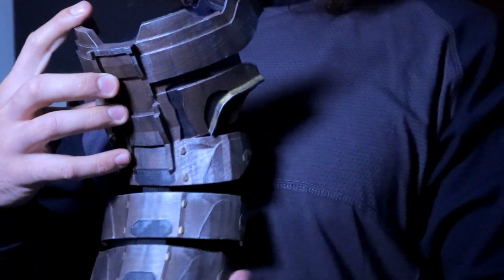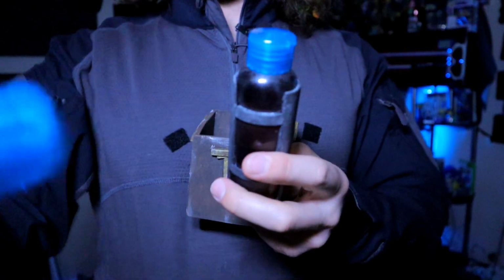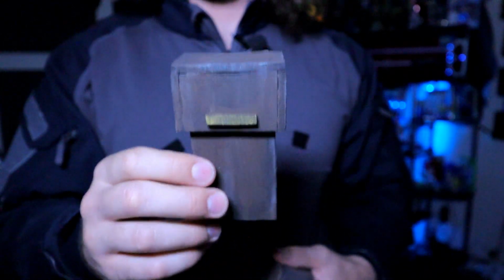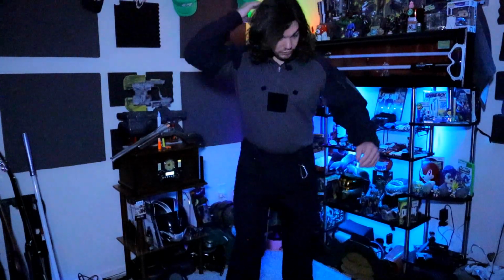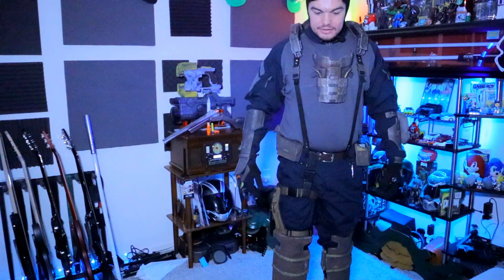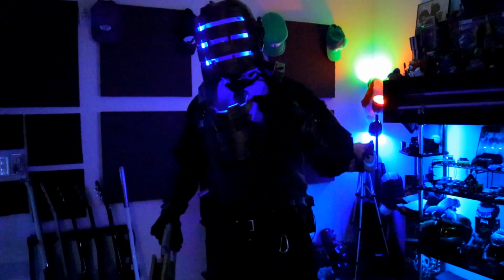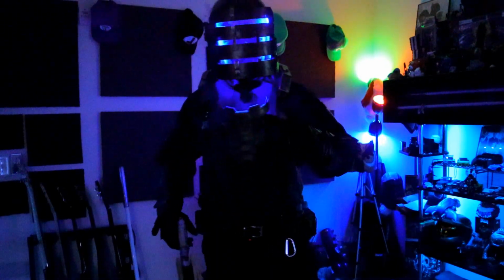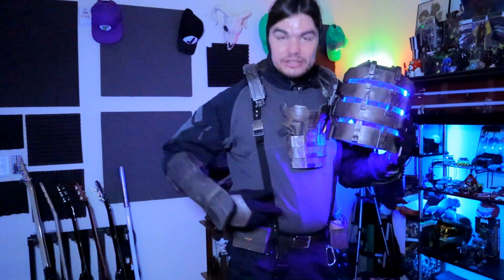"Suiting Up!" // Dead Space Suit Remake // Finale!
This is the final stage of this incredible build! Don't forgot to rewatch or go watch the whole playlist of this suit from start to finish!

CQA Clothing:
Low-Profile Gloves:
Hip Pouch Bag: